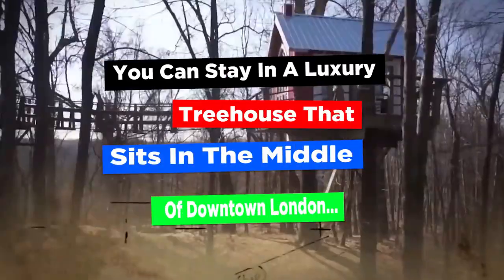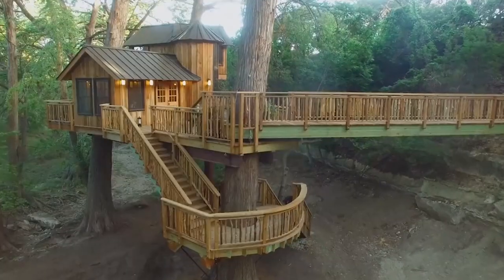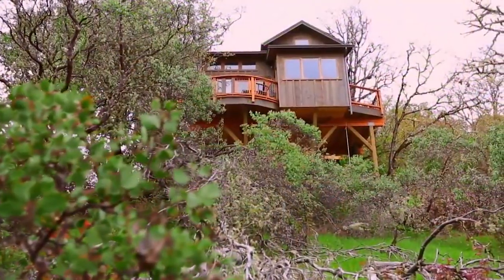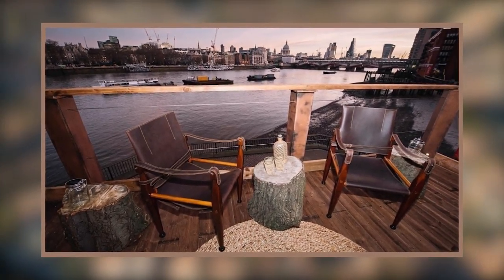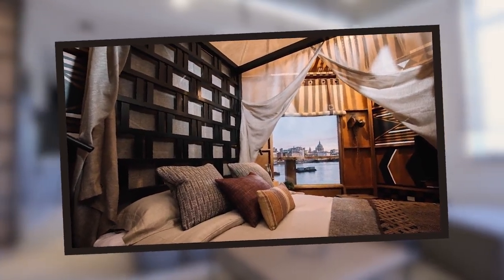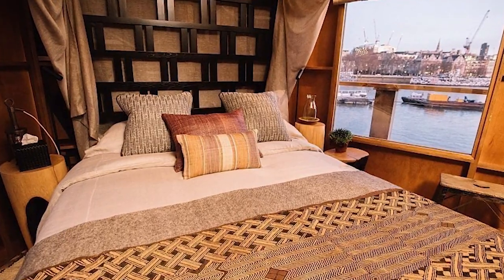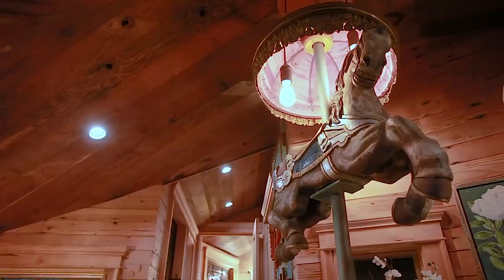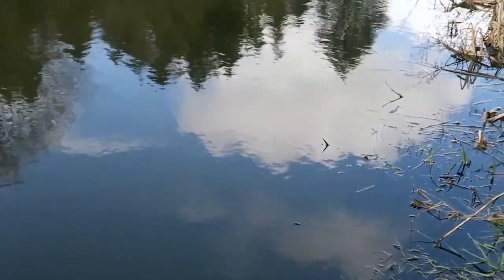You Can Stay In A Luxury Treehouse That Sits In The Middle Of Downtown London.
It doesn’t matter how old you are, tree houses are awesome. They evoke feelings and memories of being a kid, without any worries or responsibilities to speak of. I wish I had the money to create my own adult tree house, but those can get pretty pricey.